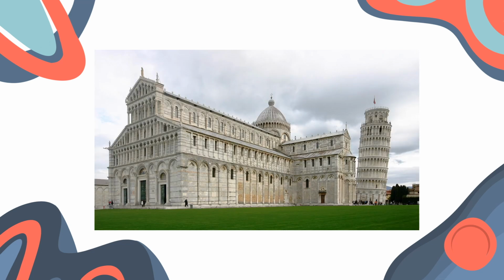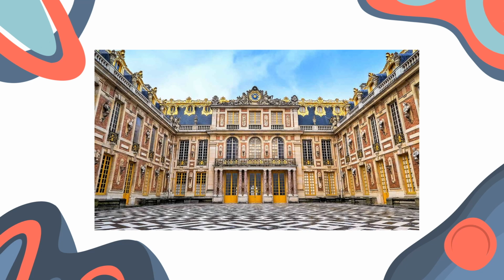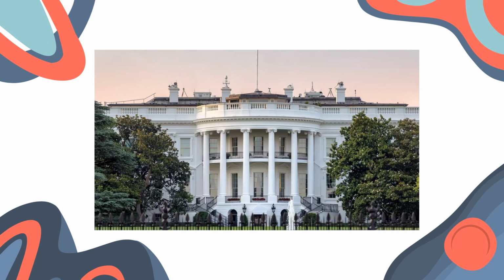Architecture Arc 2 - ArchReach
ArchReach - Architecture Arc 2 - Desmond Zee